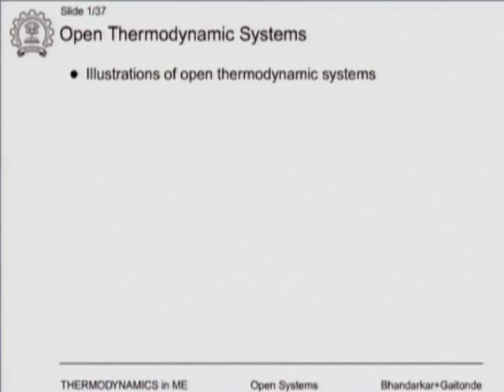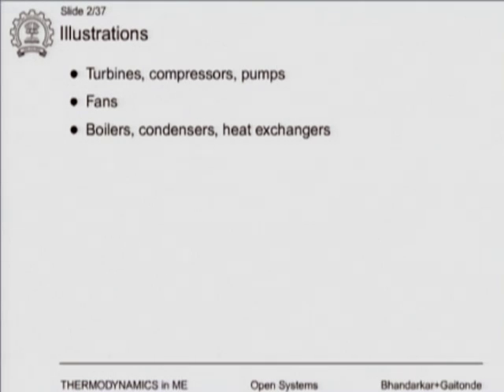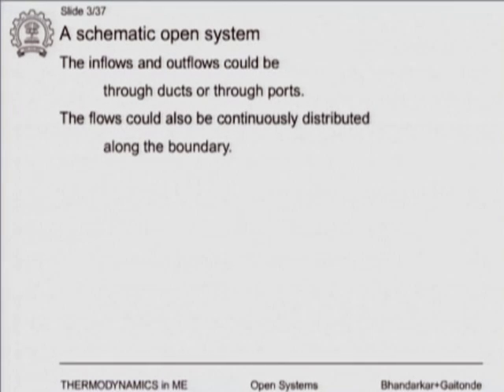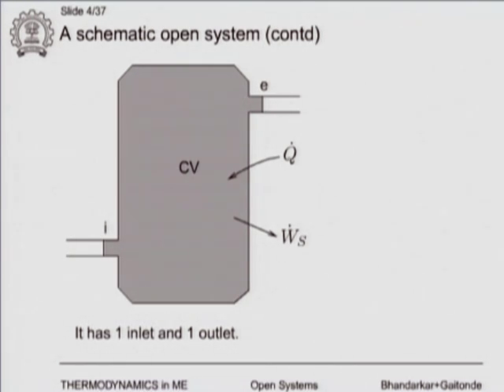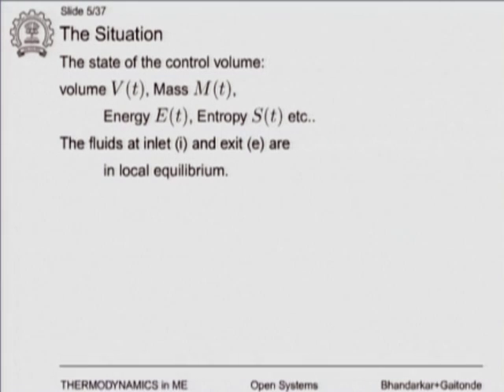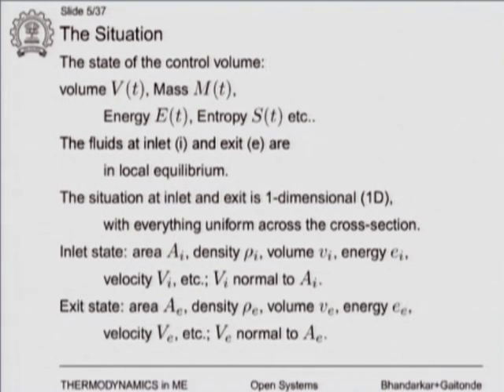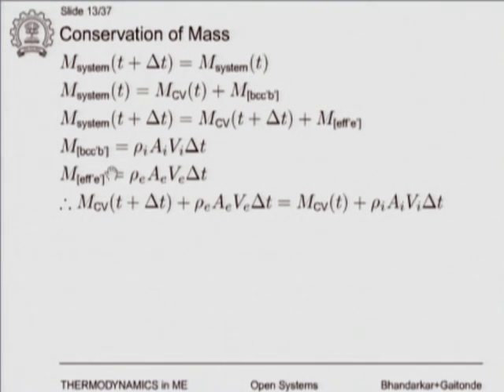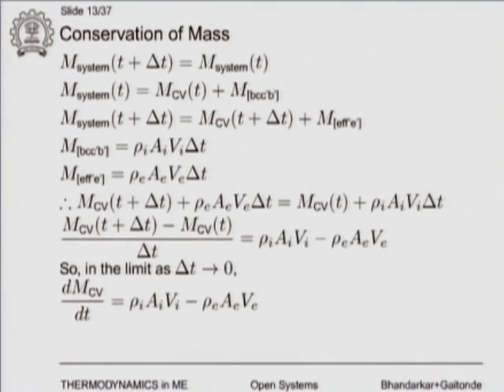TDME M L12A Open Thermodynamic Systems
This is part A of 12th session of Thermodynamics in Mechanical Engineering Workshop arranged for teachers. It was delivered by Prof. U. V. Bhandarkar from IIT Bombay.

In this session he talked about Open Thermodynamic Systems, conservation of mass, first law of the system, steady state.